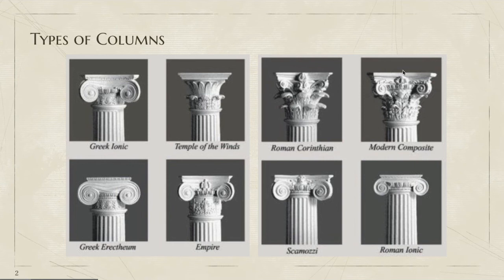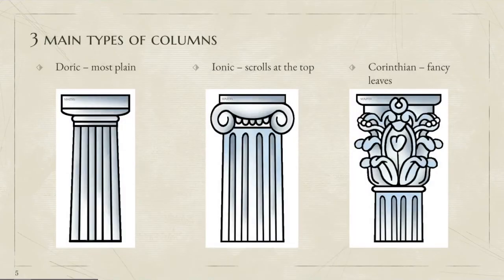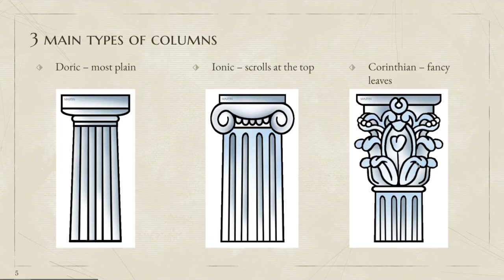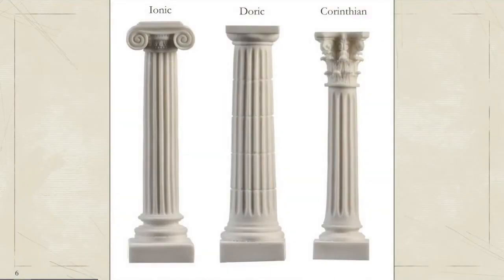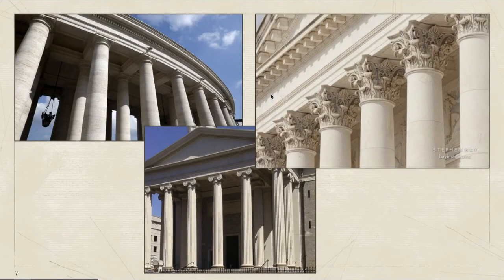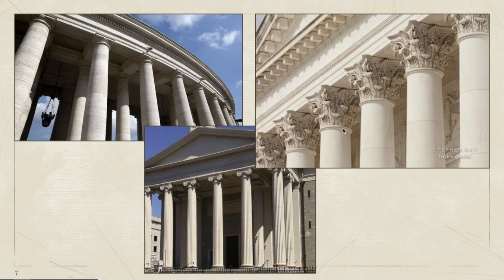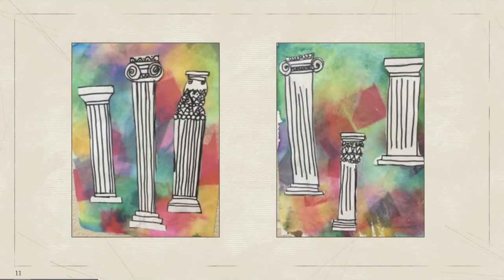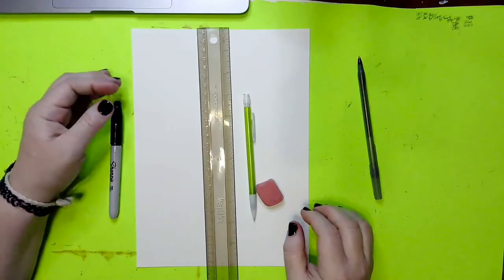4 Ancient Roman & Greek Columns - 1B